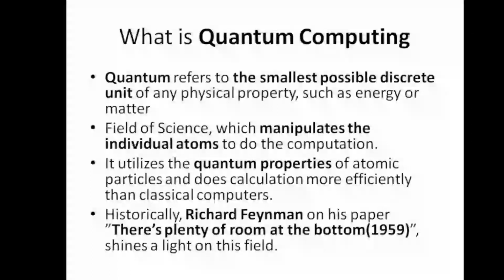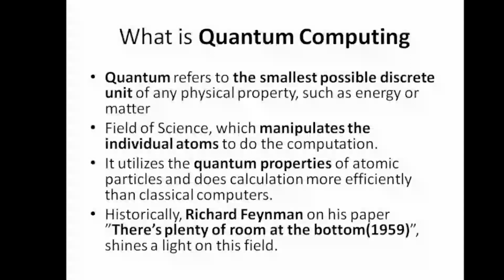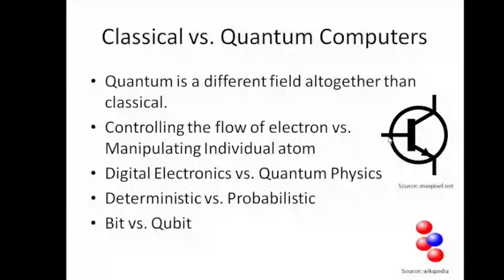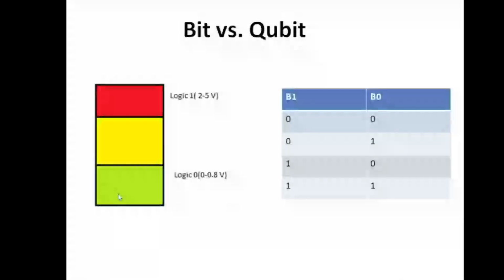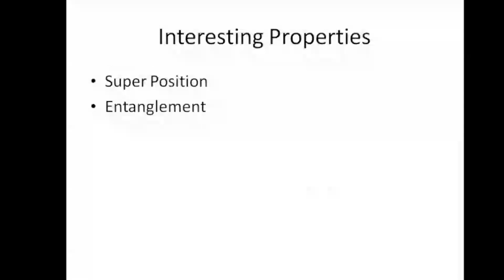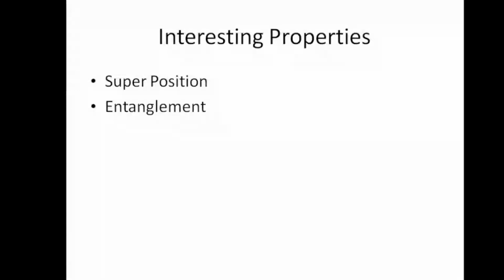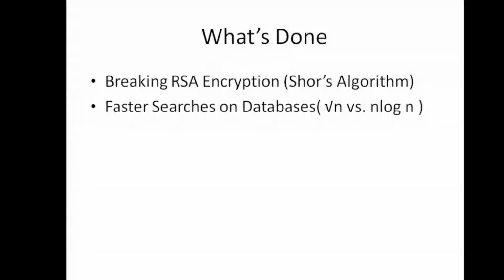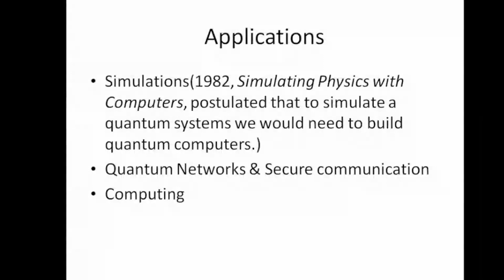01 Introduction to Quantum Computers and Quantum Computing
In this video,  we Introduce the Quantum Computer, its principle of working, its interesting achievements and Real world Applications.